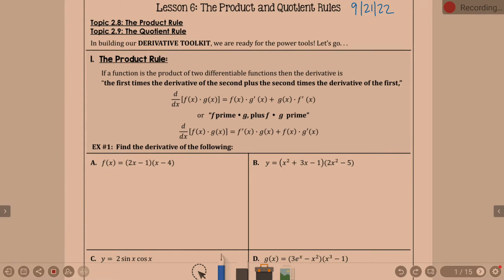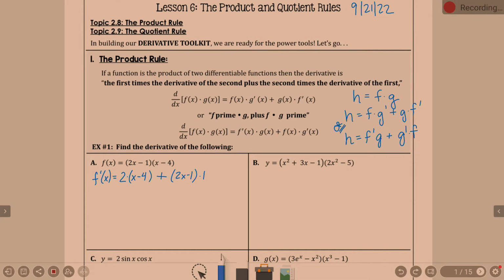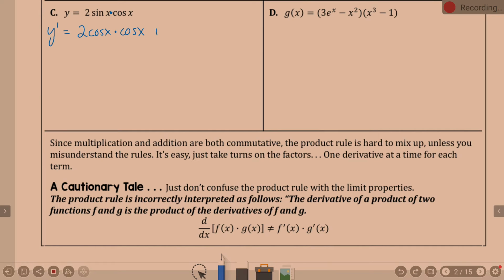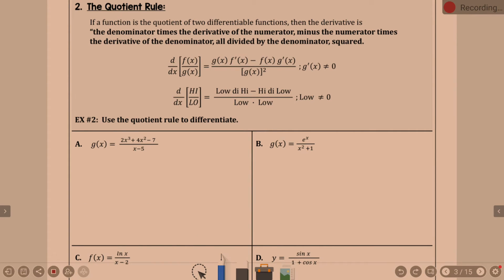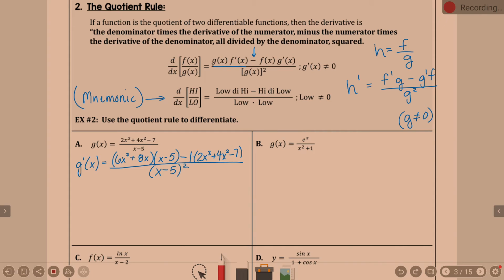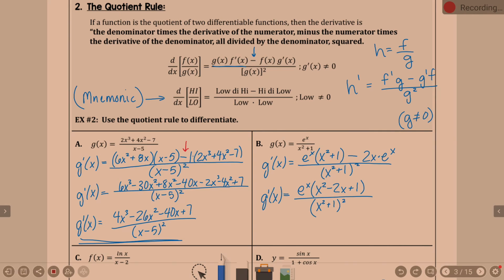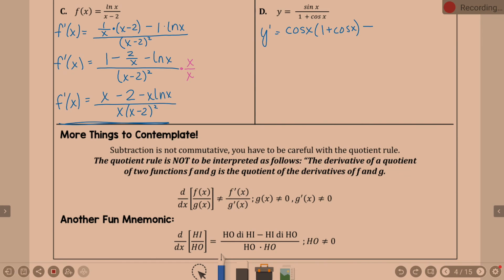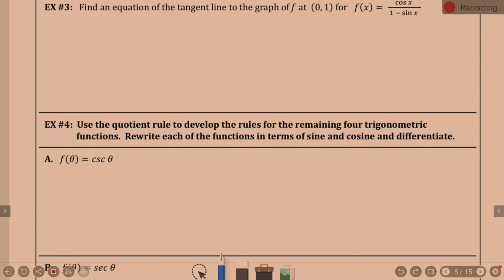AP Lesson 2 6 Day 1